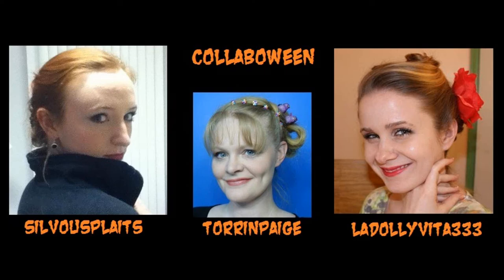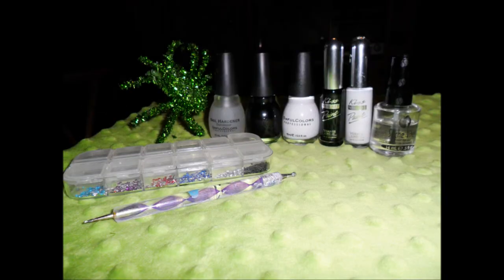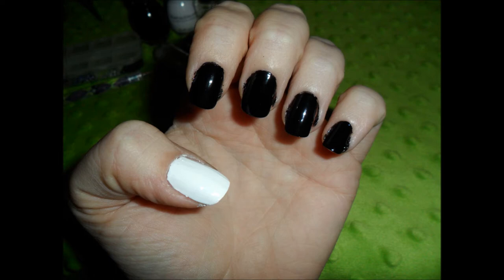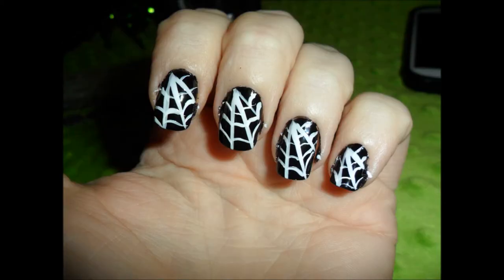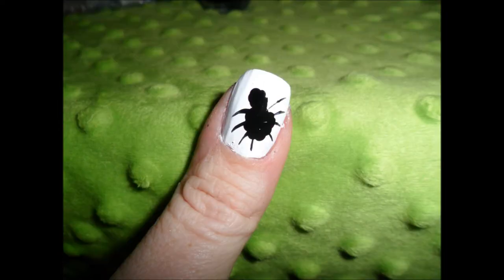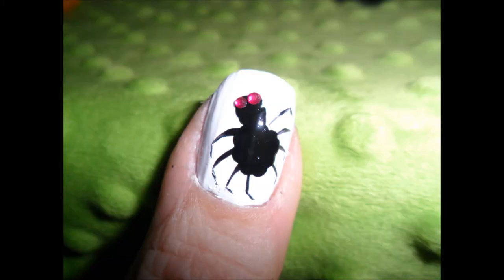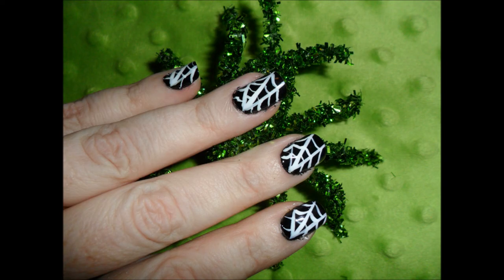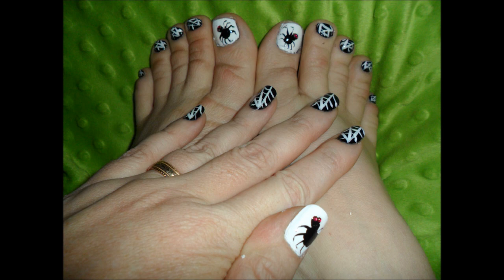Collaboween: Spider Web Nail Art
This nail art is inspired by silvouspaits spider bun and make-up design, which you can find